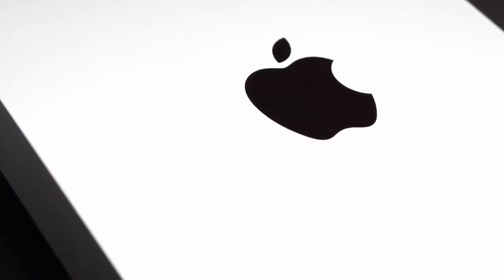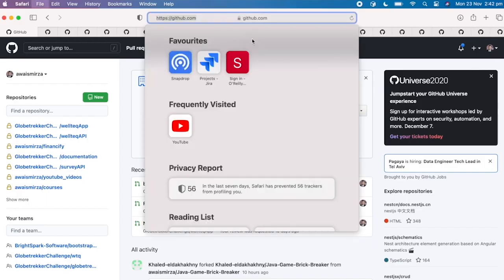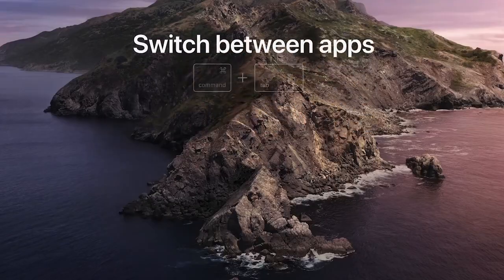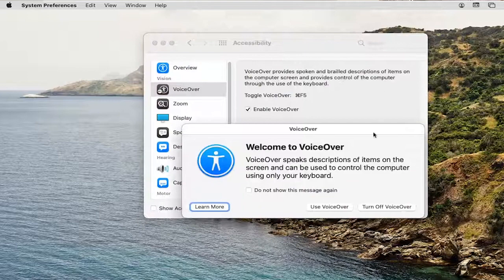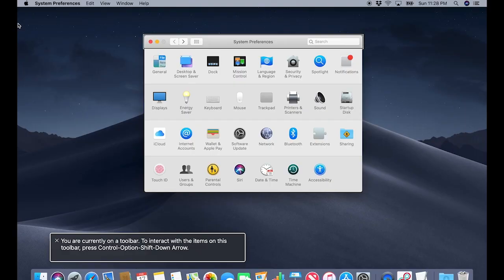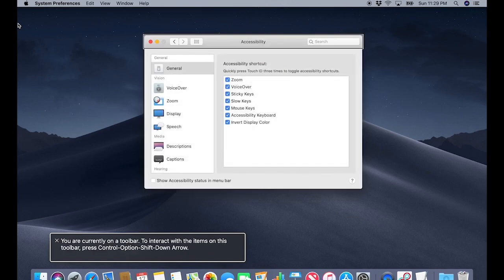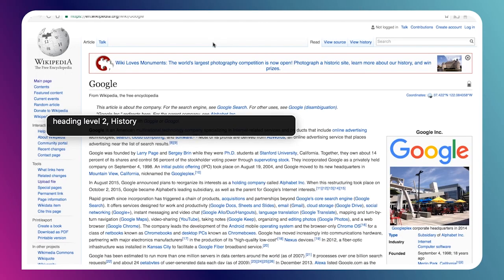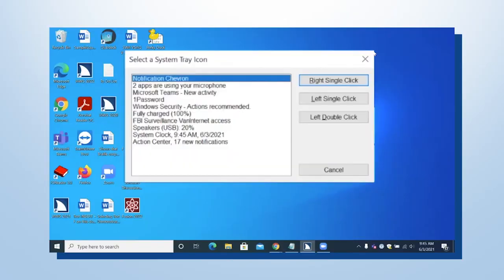Mac vs Jaws Blind User Experience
Shalini Menon is visually impaired and has been using screen readers since she was a child. After using a few screen readers for over 10 years, she has some personal thoughts, opinions and favourites. In this video she talks about the difference between Apple's MAC screen reader and windows screen reader, JAWS .